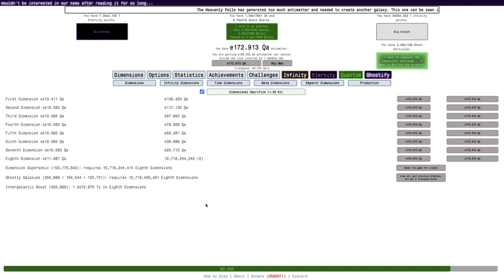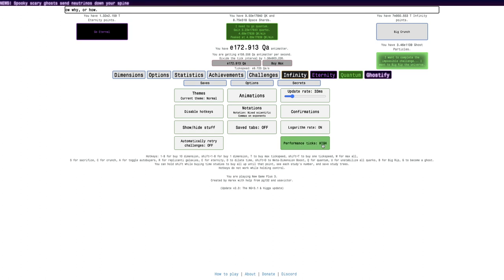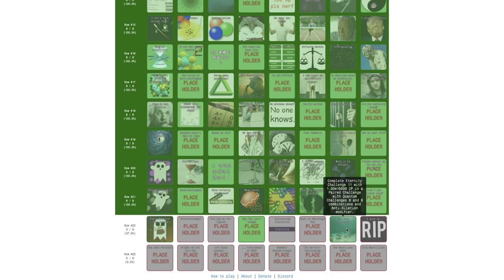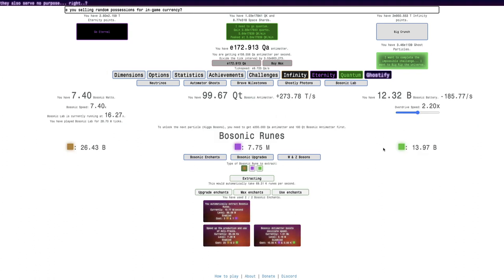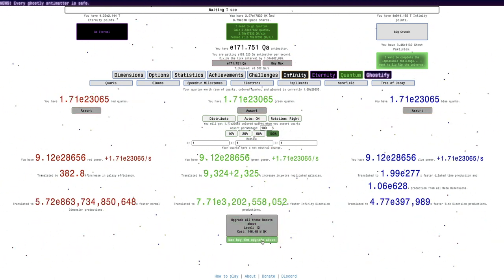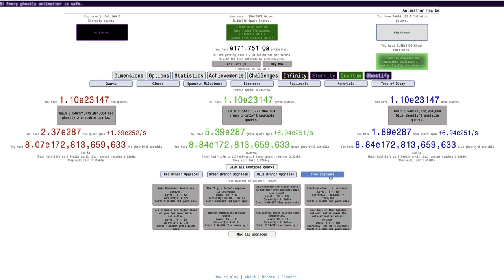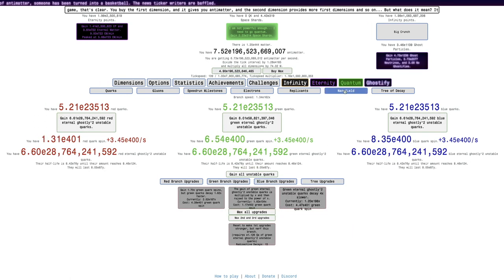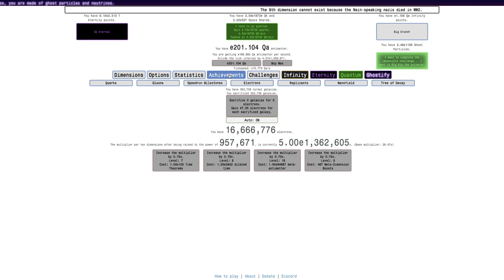Antimatter Dimensions NG+++ Episode 195: MAJOR NEW UPDATE!! NG+3.1!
Finally! It's been nine months since the last update, and for a while it was uncertain that this game would receive any updates at all, but in the end, the community pulled together to create NG+++'s biggest update ever! (So far). The game has changed in so many ways, and this episode essentially showcases many of the things! I tried to cover everything, but I'm sure I missed a lot! The biggest change with this update is the balancing changes that significantly speed up the game. I'm mostly past the point in progression where these balancing changes have a large effect, however. And before you ask, no, I'm not gonna do an entire series of me replaying the NG+++ content after the update, as there are many other games I could be doing instead. It's just boring to record myself replaying the entire game with different balancing, probably for over 75 episodes. I leave this as a challenge for one of you guys! So, what is this update all about? Watch to find out! Wait, I forgot to mention that a new future mechanic was also added! Hope you enjoyed!